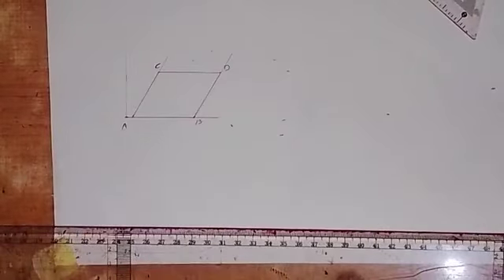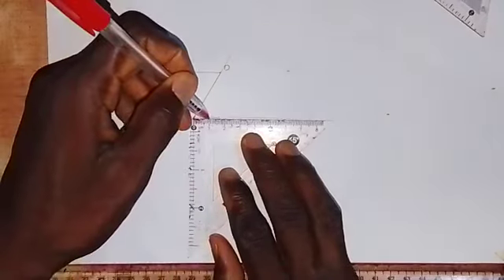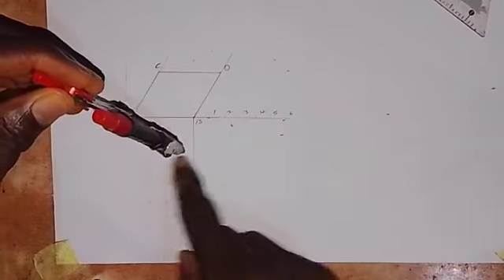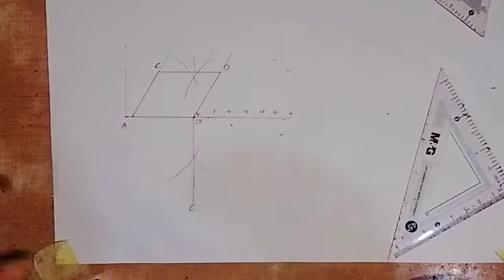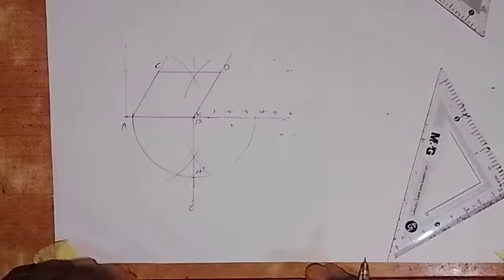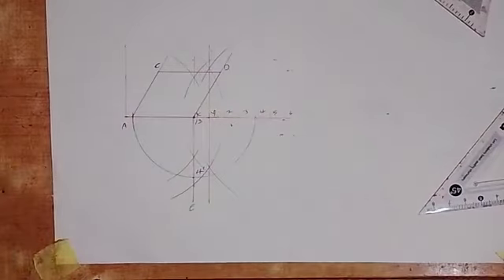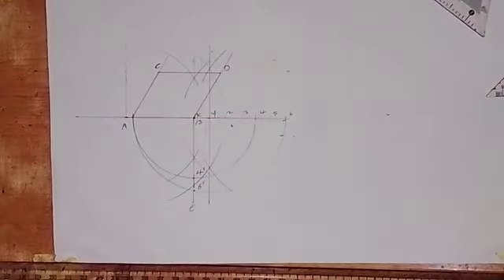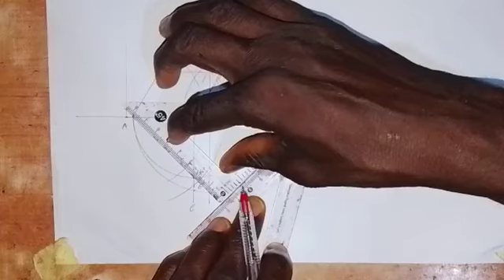NECO QUESTION: Enlargement of a Parallelogram - Method 3